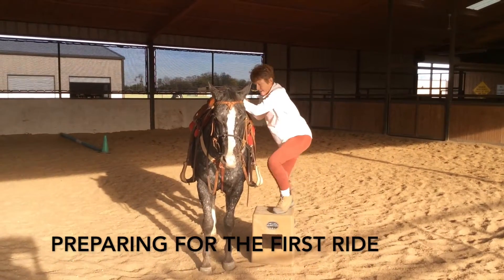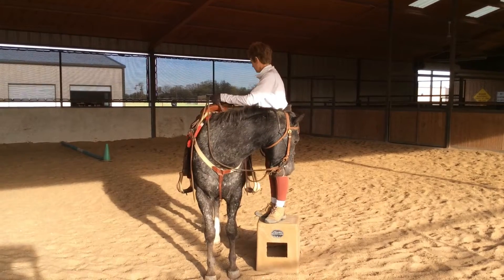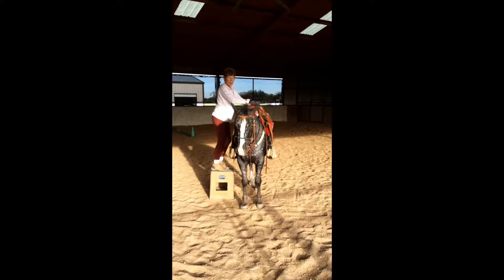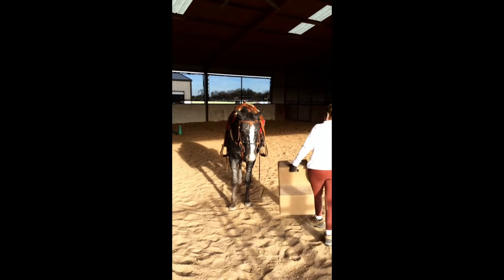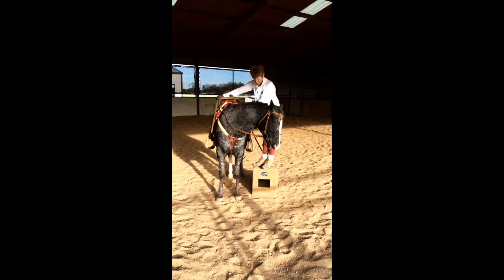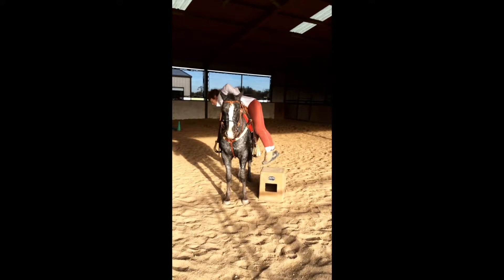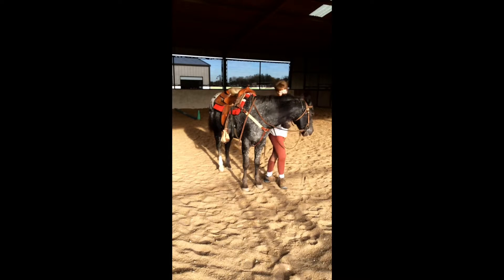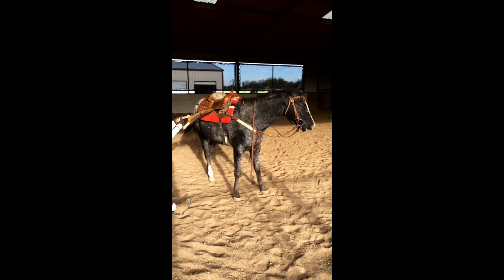What your horse should know before the first ride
How should you prepare your horse to make the first ride calm, successful, and positive for you both? Lynn Baber demonstrates how she over-prepared Journey, a kill-pen rescue, before thinking about sitting in the saddle for the first time. In addition to what's shown in this video your horse should work calmly under tack at all three gaits and understand basic verbal cues and what "Whoa" means.

Is your horse ready for the first ride? Compare notes with Journey. There's only one first ride -- make it a great one!

Lynn specialized in working with stallions for much of her decades-long career, but Journey presented very special challenges. Whatever happened to him before his rescue, he was dangerous to work with. This video was taken after six months of steady work. As you'll see in the video, Journey looks pretty calm and secure now. In the year since this video was taken Journey is becoming a secure and reliable partner. His lessons with Lynn continue. Both are blessed.

For more visit LynnBaber.com